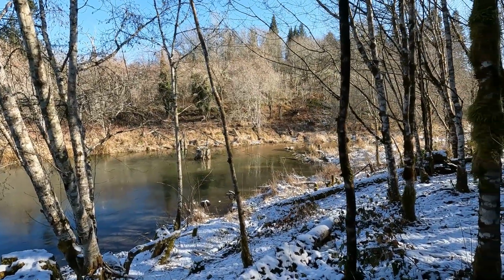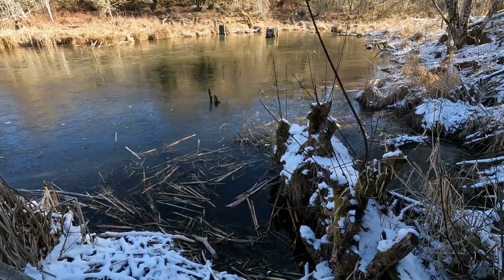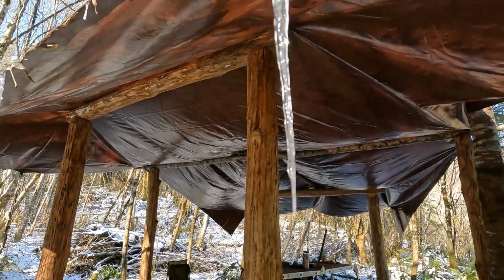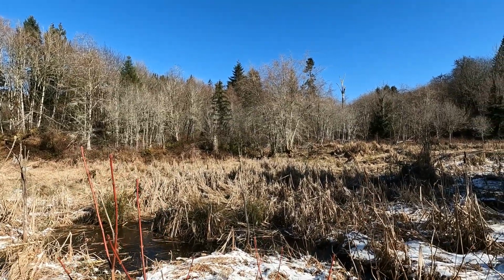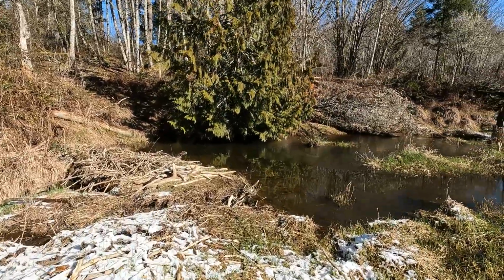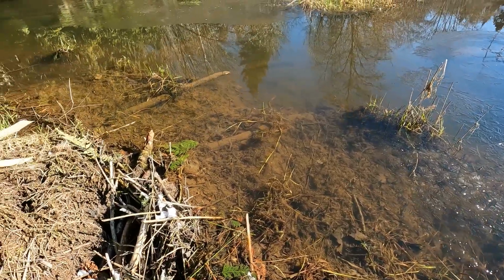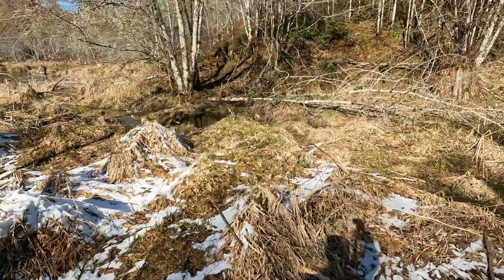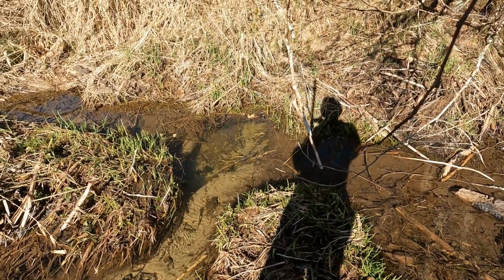Late February Is Cold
Checking out our property in the freezing cold. Highest temp of the weekend was 41f and it got down to 20f Friday night. Pretty cold for tent life...